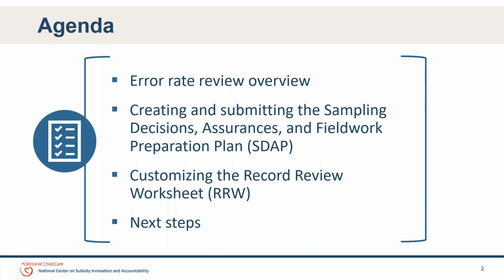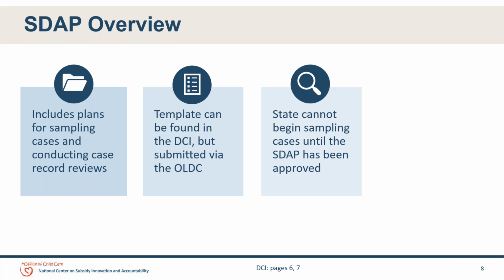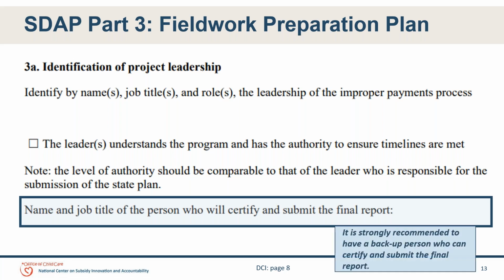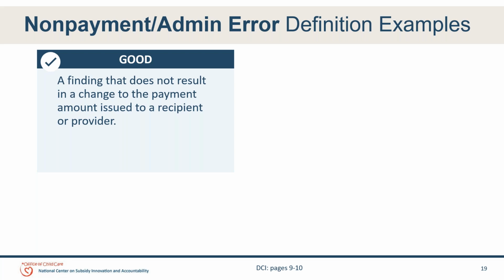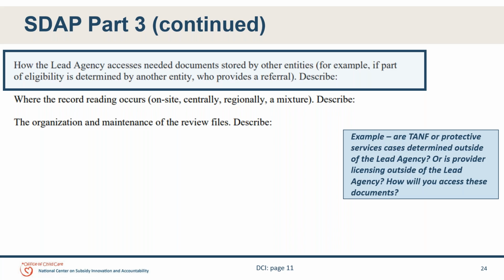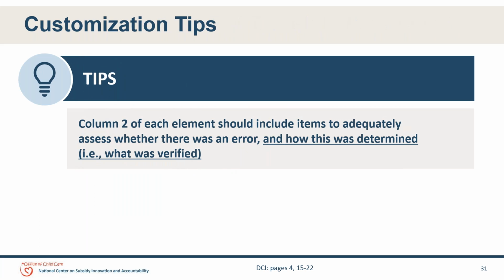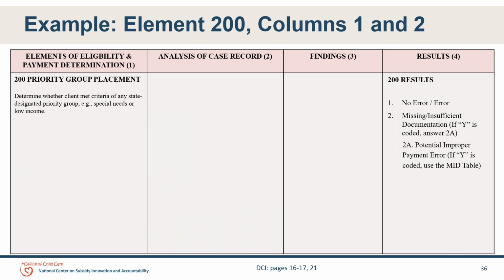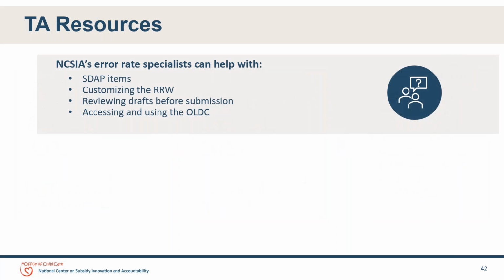Error Rate Training for Year Three States: Creating the SDAP and RRW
The purpose of the webinar was to introduce Year 3 states to the CCDF error rate review process. Participants learned how to complete and submit the Sampling Decisions, Assurances, and Fieldwork Preparation Plan and Record Review Worksheet.